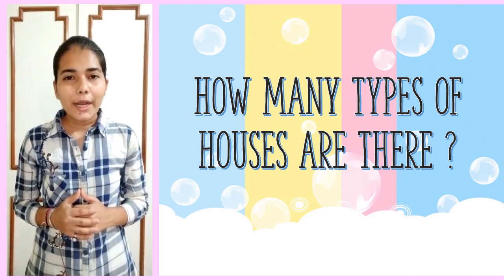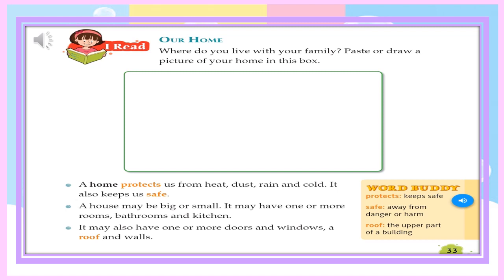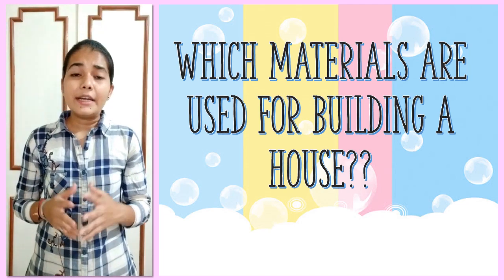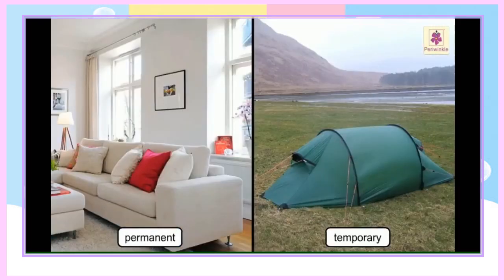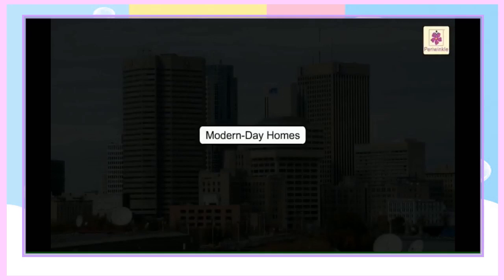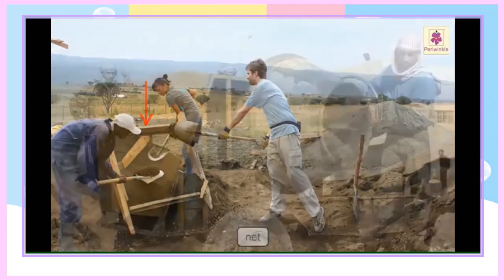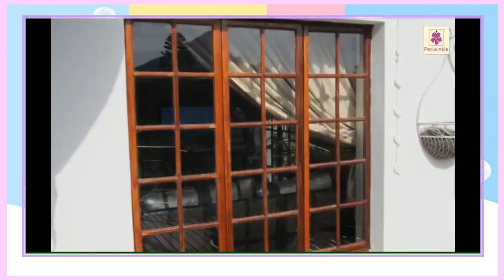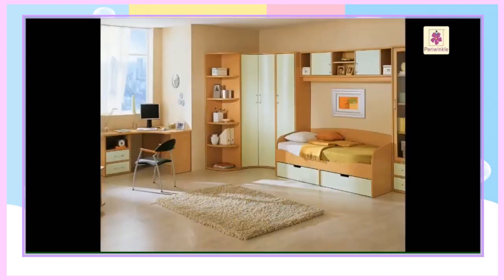Class 1 | Environmental Studies | Chapter : 5 - My Home | Part 2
Explanation on different materials used to build a house .